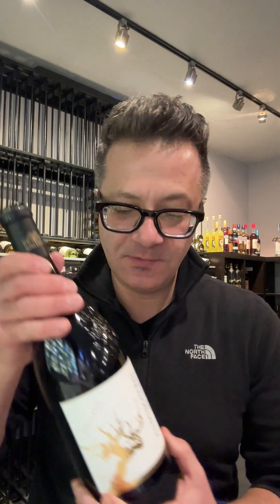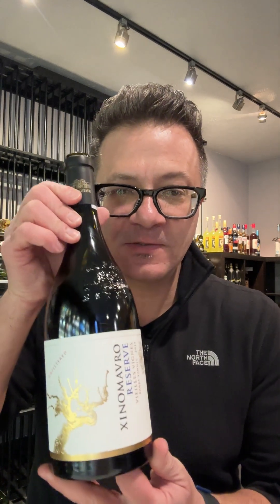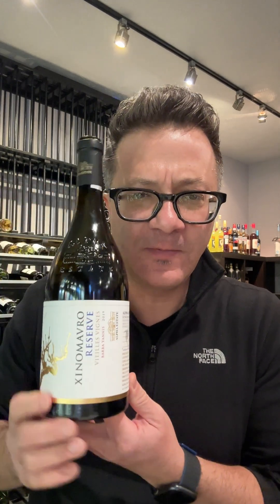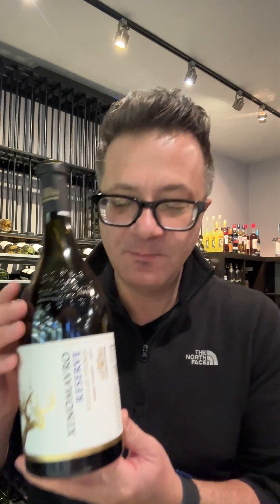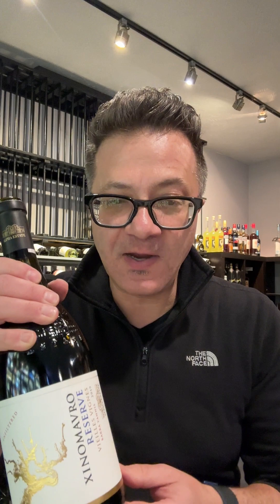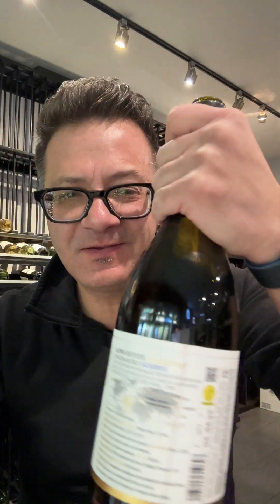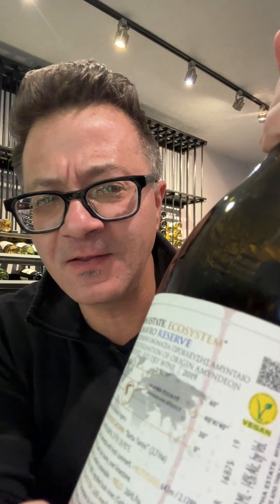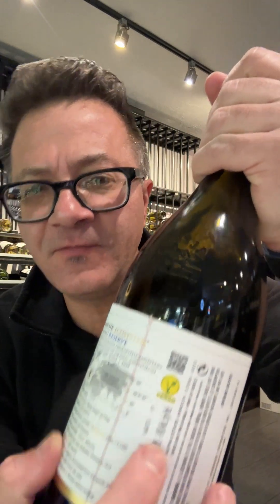What Am I Drinking? Alpha Estate Eco Xinomavro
A savory xinomavro with superb drinkability. Mediterranean spices, sage and thyme on top of the strawberries and red plums. Bright and succulent on the palate with immaculate, chalky tannins. Linear and juicy finish. Vegan.